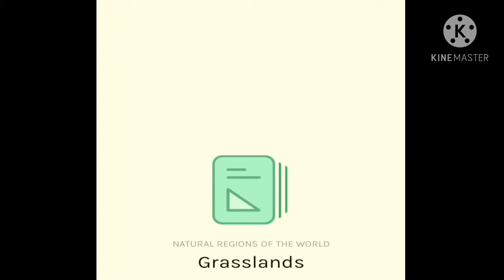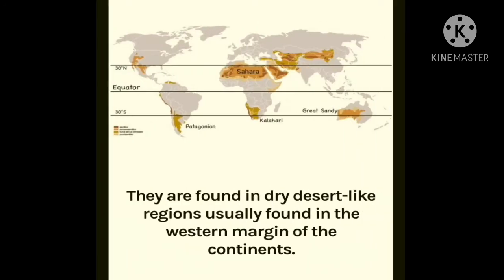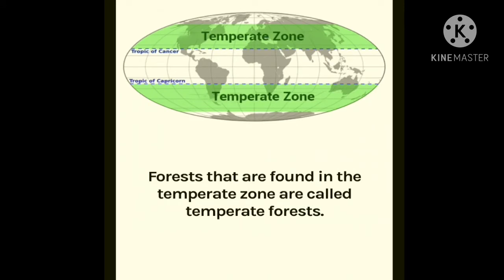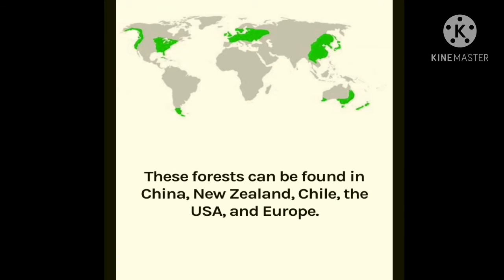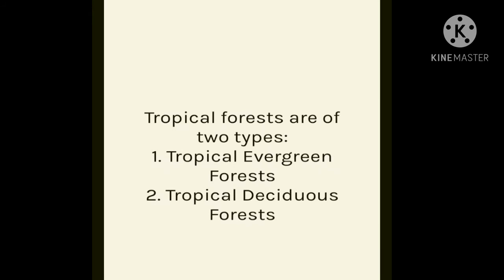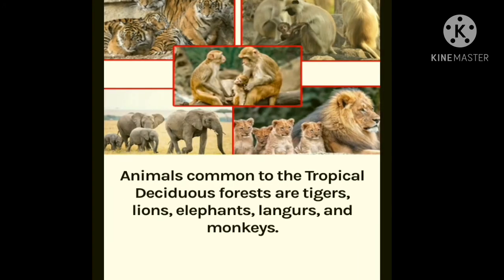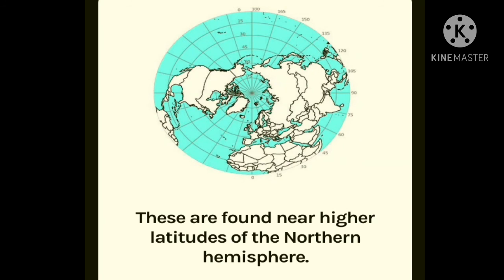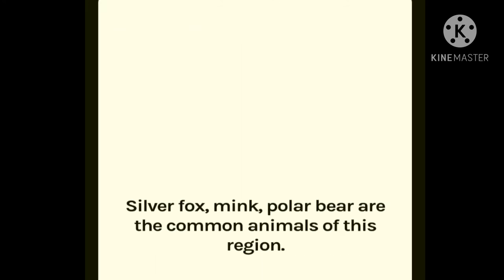Std VII Natural Vegetation & Wild life